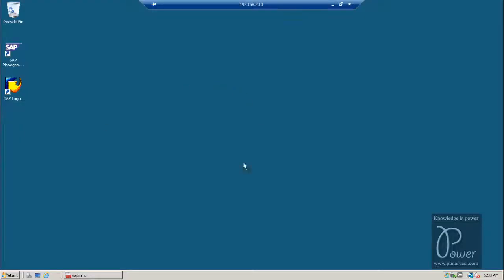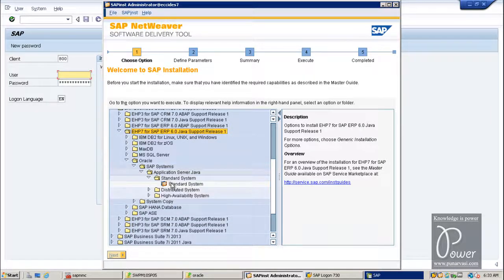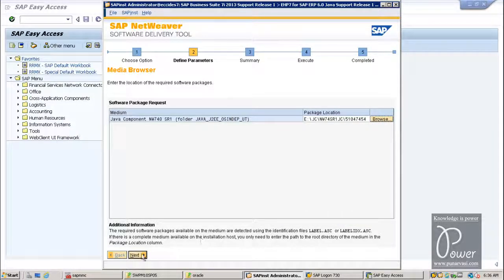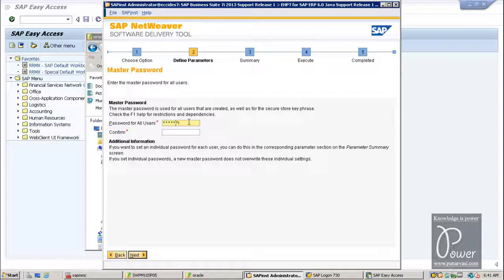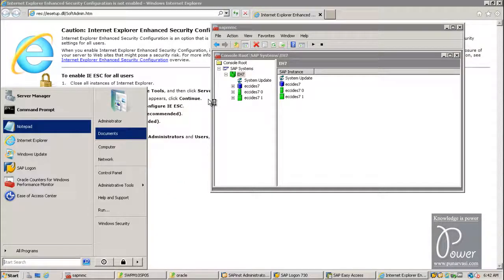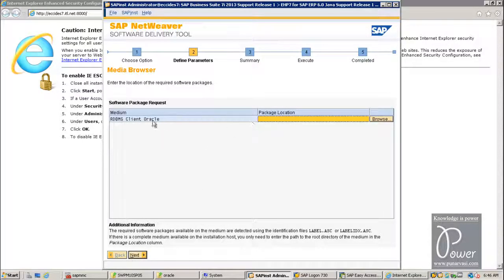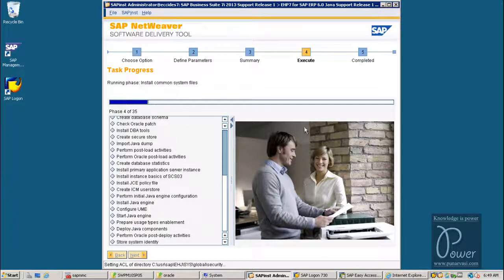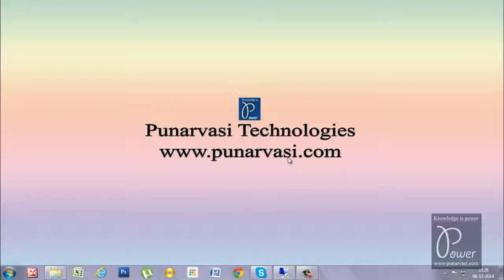How to install Enterprise Portal in the same server as ECC 6 0 EHP7 IDES